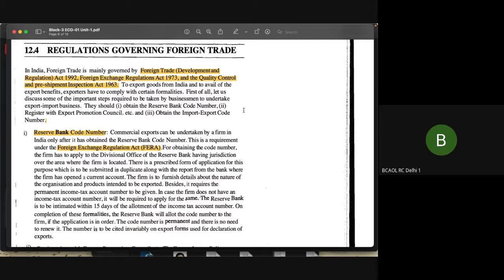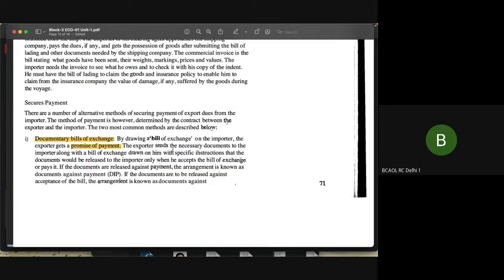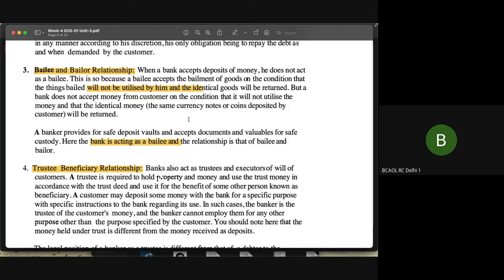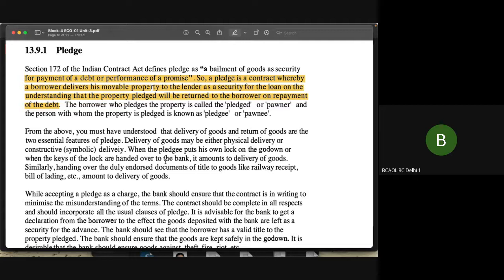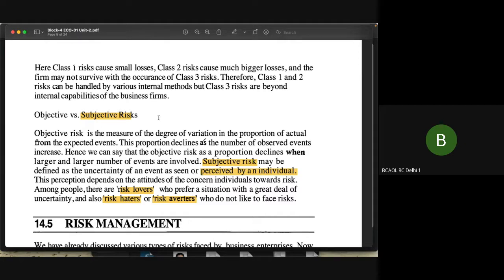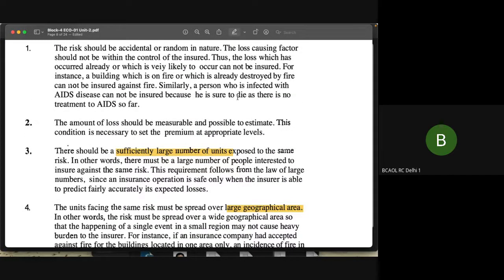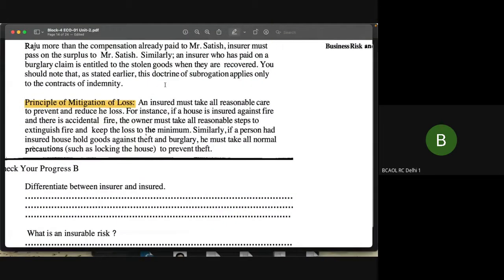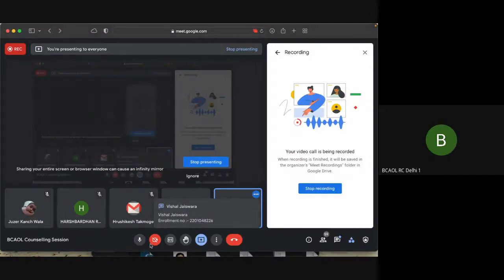Counselling Session of BCAOL, Course Code ECO-01 Session-3